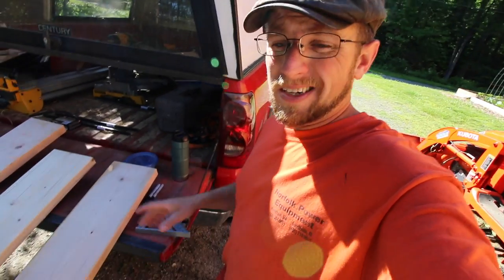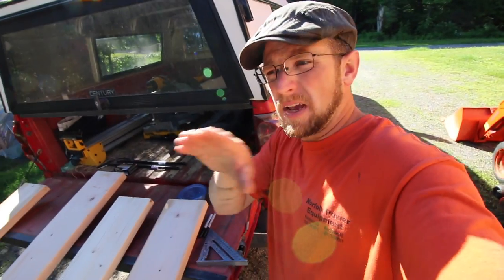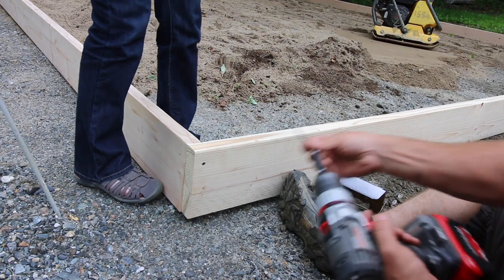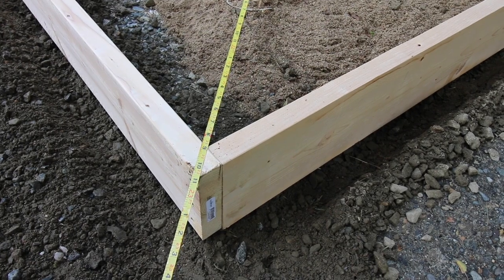BUiLDiNG an Off GRiD Outdoor Kitchen Build# 2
We got to work on our Outdoor Kitchen again! It's getting close! We are so excited to put our wood cook stove in it and a rocket stove and start doing some canning and butchering!